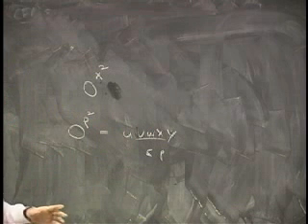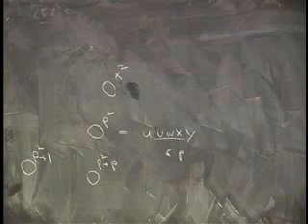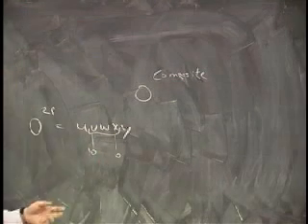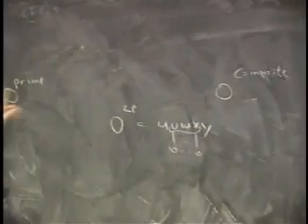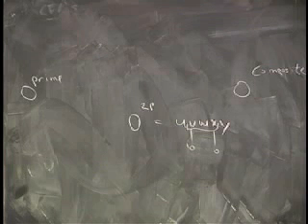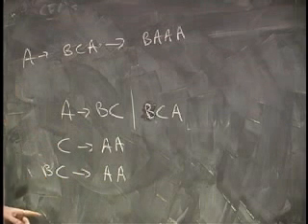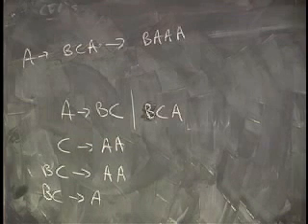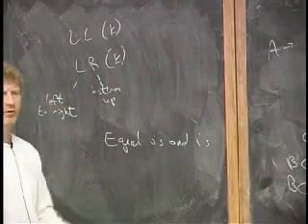Lecture 9 - More lemmas, CYK (Part 3/10)